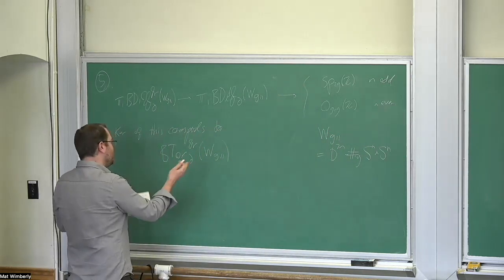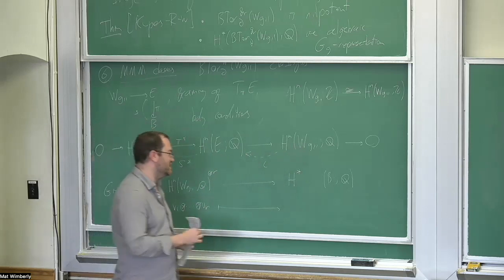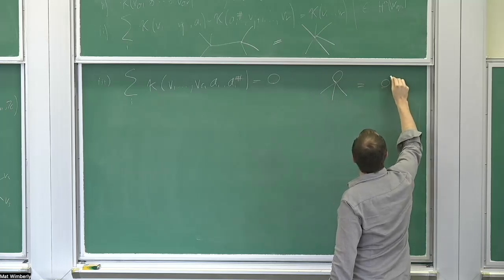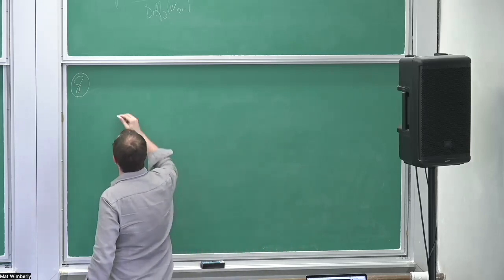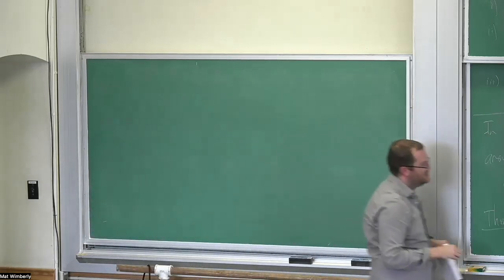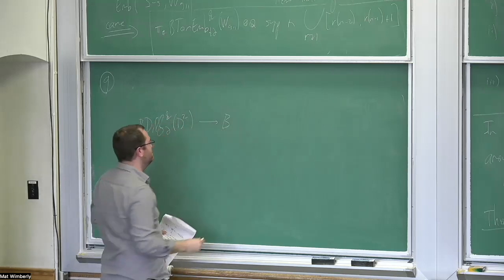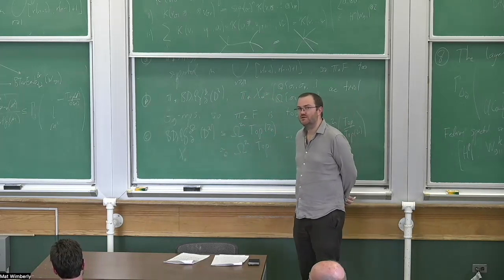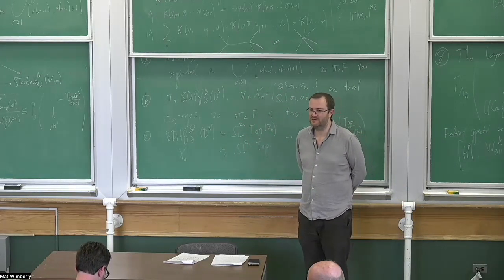2024 Unni Namboodiri Lectures: Oscar Randal-Williams (Lecture 3)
Oscar Randal-Williams (University of Cambridge) concludes his lecture titled "Symmetries of Manifolds" as part of the 2024 Unni Namboodiri Lectures in Geometry and Topology.

Abstract:
Whenever one studies a mathematical object one ought also to study its symmetries. Manifolds---spaces which look locally like ordinary Euclidean space but which can be globally complicated---are the central objects of study in topology and geometry, and their groups of symmetries come in many flavours (isometries, diffeomorphisms, homeomorphisms, ...). In this course of lectures I will discuss some classical and recent results about the spaces of all symmetries of simple manifolds---such as the sphere, the disc, or Euclidean space---give some ideas of the recent methods which have been to study them, and report on an emerging conjectural picture.